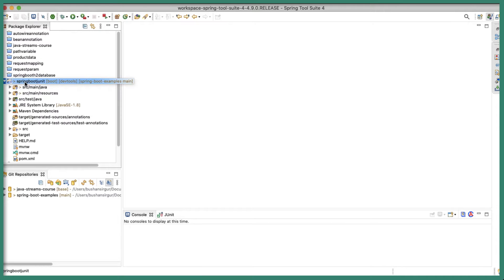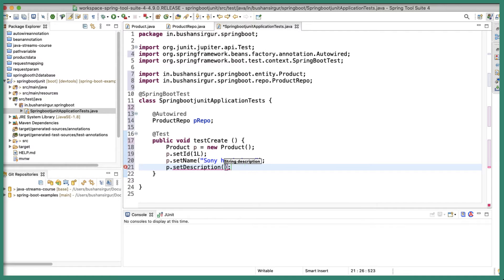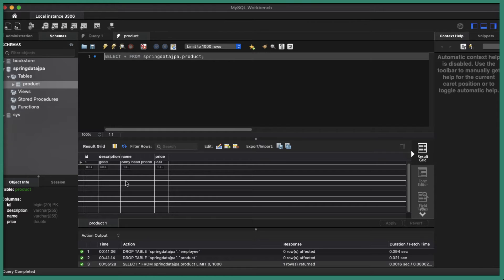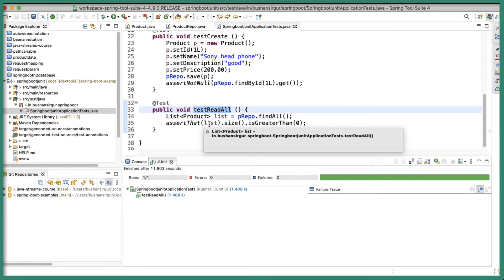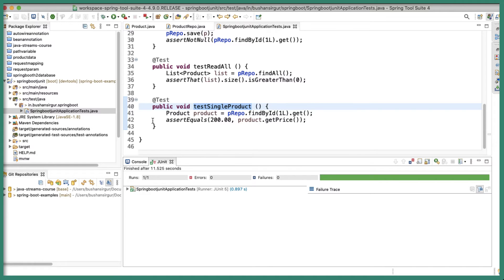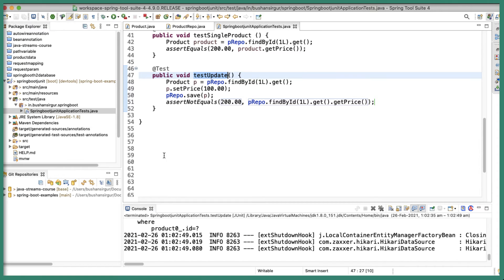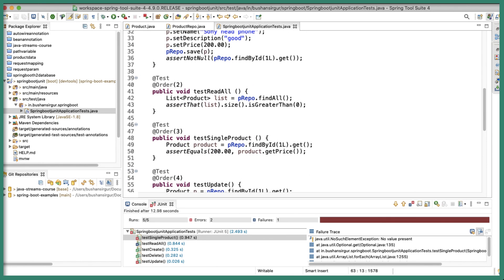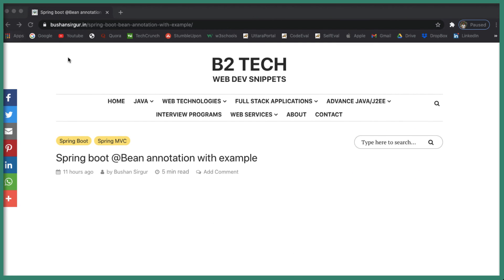Test Spring Boot REST API using JUnit